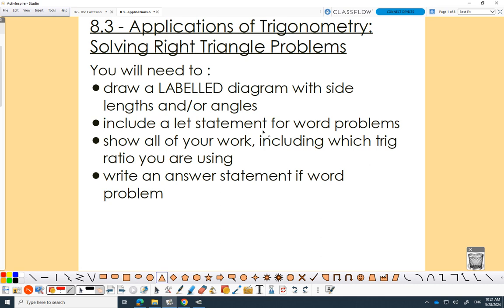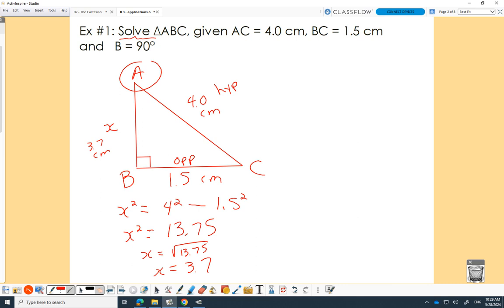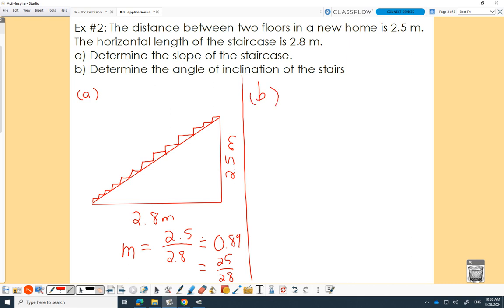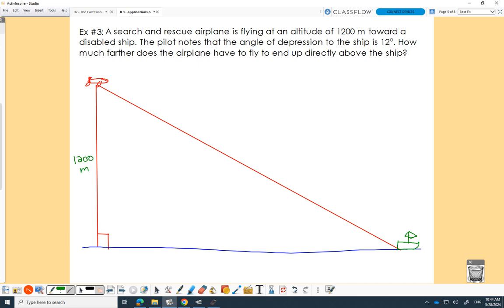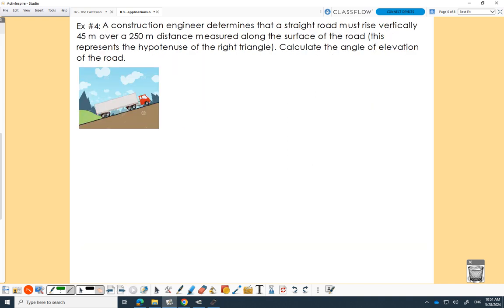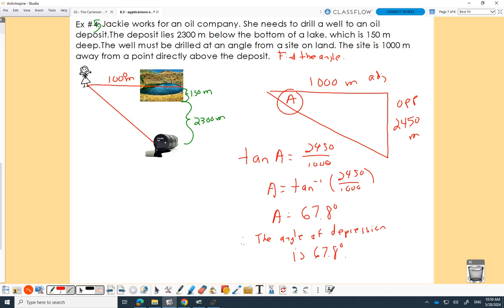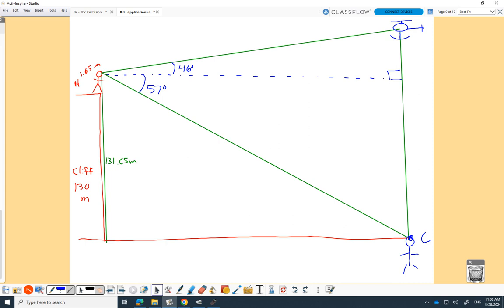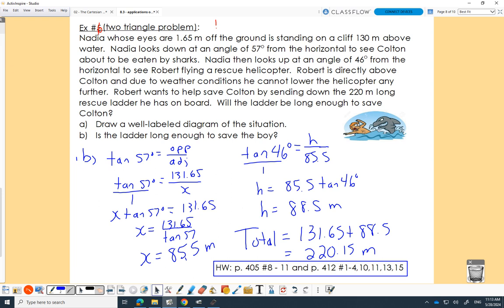Video Lesson: Applications of Trigonometry, Solving Right Triangle Problems